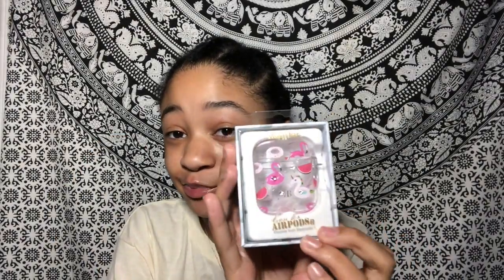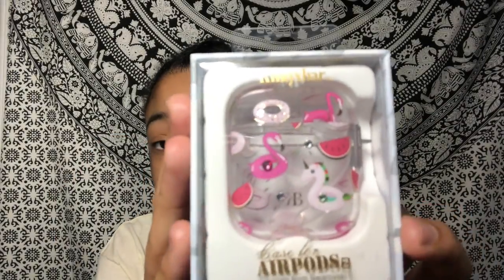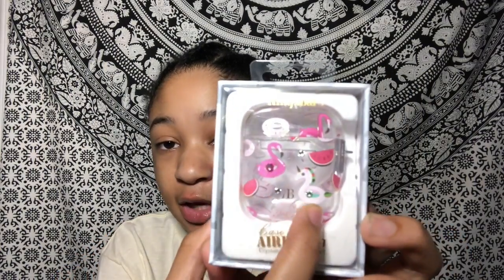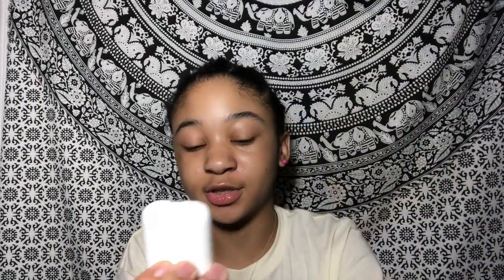AIRPOD CASES | INSTALL AND REMOVE AIRPOD CASES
Hey:). In today’s video, I showed you my new AirPod cases and showed putting them on and taking them off. Thank you so much for clicking on this beautiful video!

CASES:

Flamingo Case:

Lotso and Snoopy: